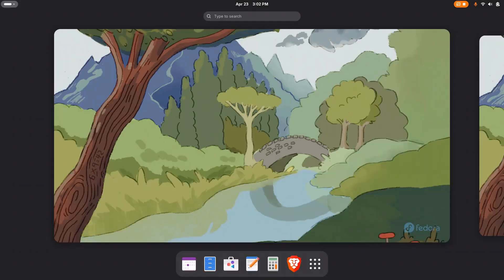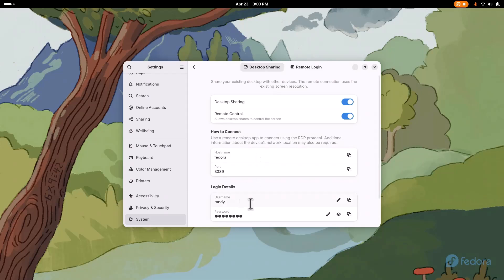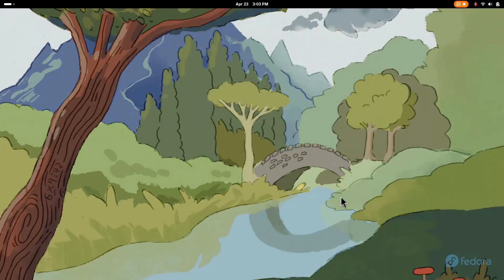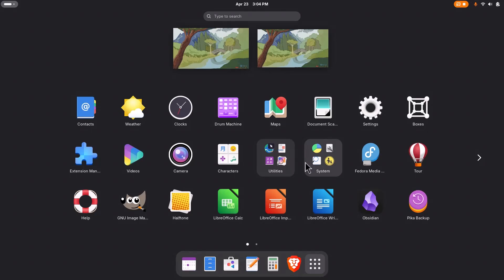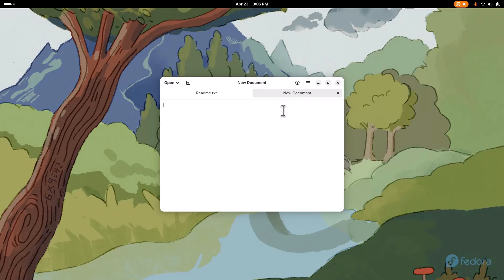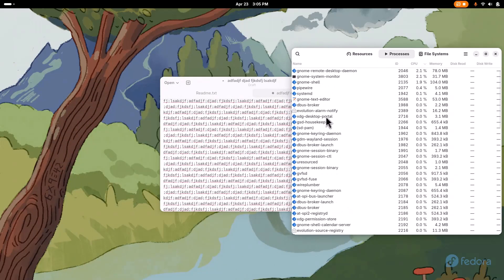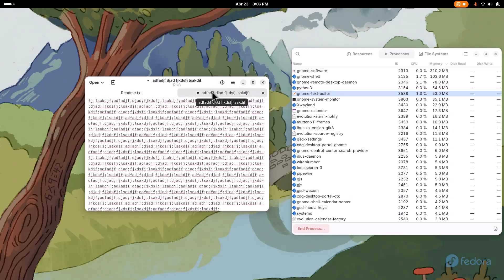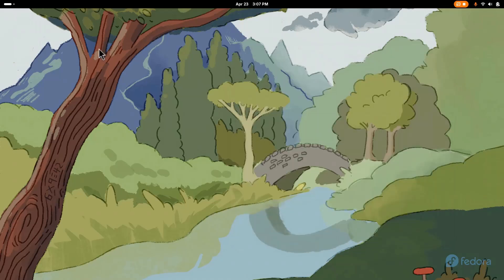Fedora Workstation 42 RDP - Awesome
I think this is the first time I've actually used RDP for connecting to a Linux machine. Fedora 42 made it so easy!

Fedora 42 is my current favorite Linux distribution that I'm test driving. It's so fast, and easy-to-use.